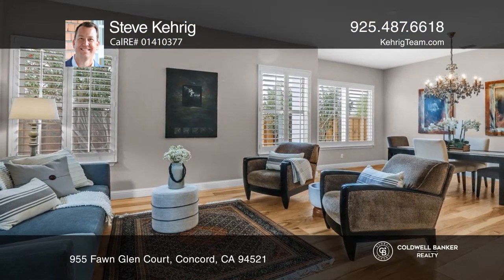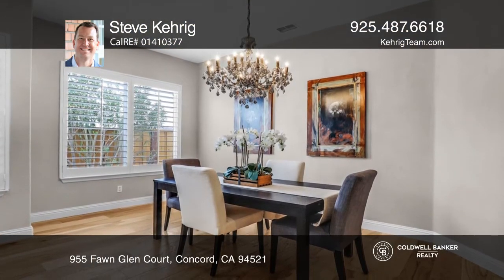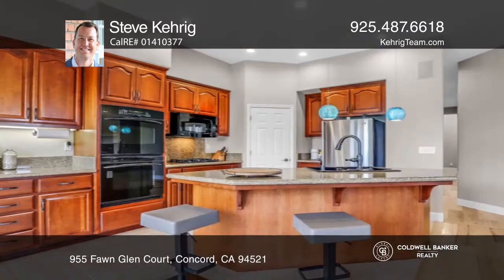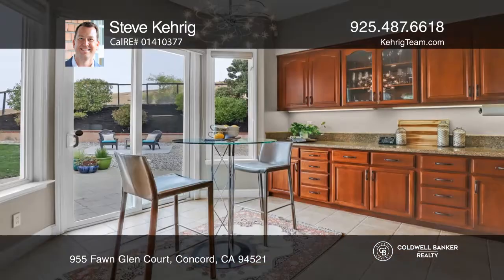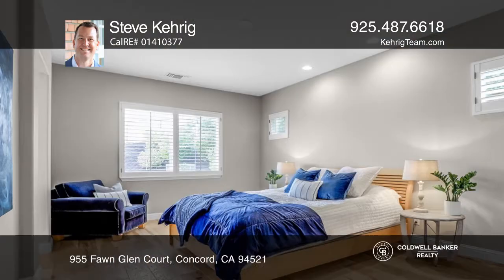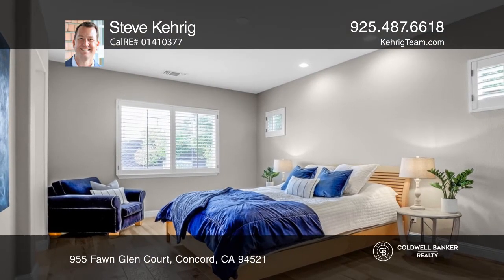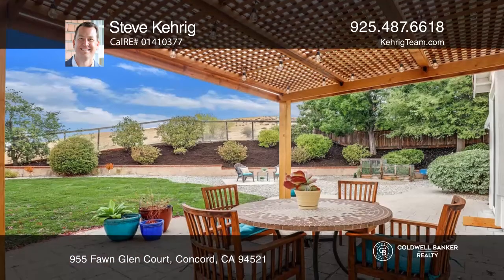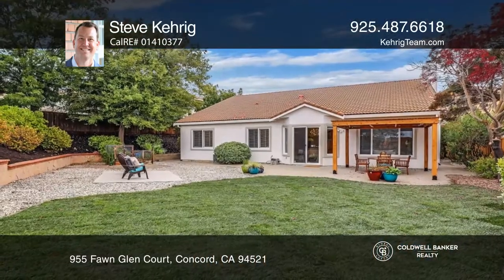955 Fawn Glen Court Concord, CA | ColdwellBankerHomes.com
955 Fawn Glen Court, Concord, CA

Welcome to this stunning single-story home in the highly desirable community of Crystyl Ranch. On roughly a quarter acre lot with no rear neighbors, this gorgeous home features four bedrooms, and two and one-half bathrooms spanning almost 2,500 square feet of expansive space. Highlights include rece